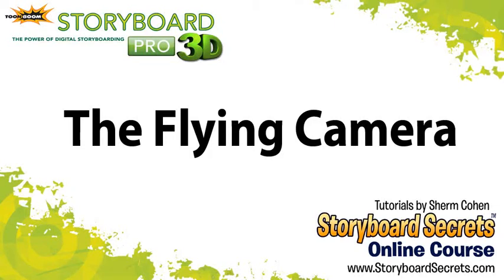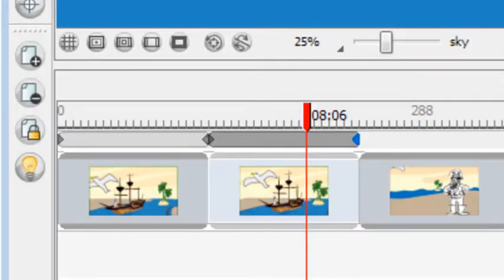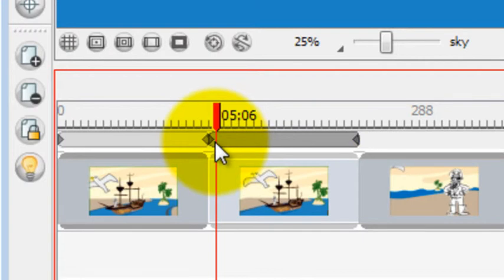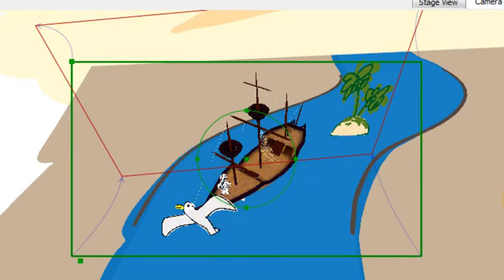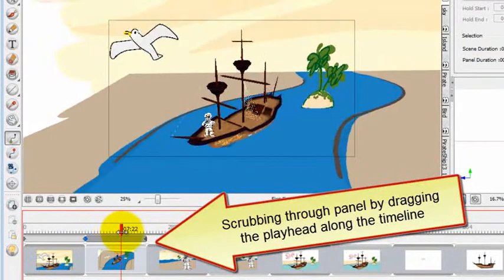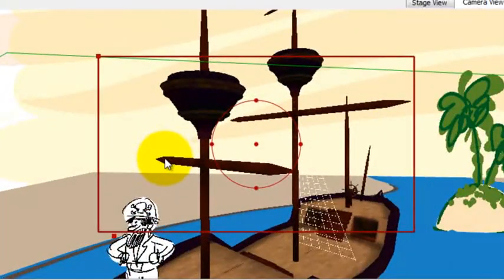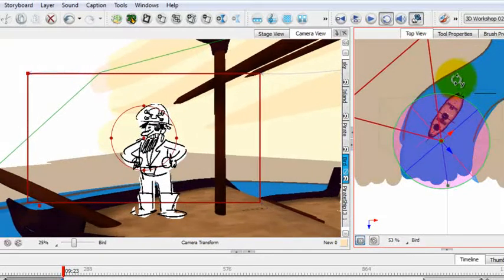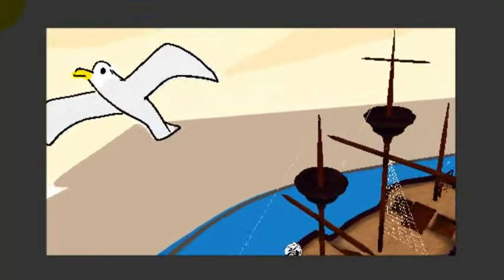6.9.Storyboarding Tutorials: The Flying Camera in Storyboard Pro 3D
Storyboarding in 3D - The Flying Camera in Storyboard Pro 3D